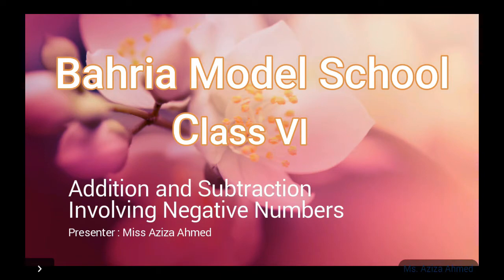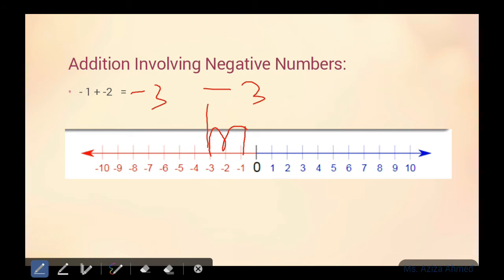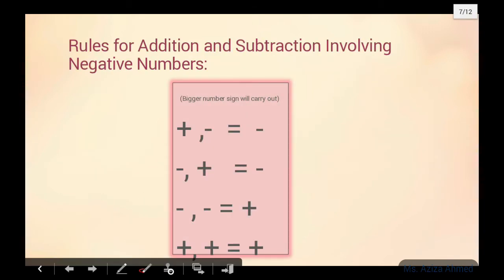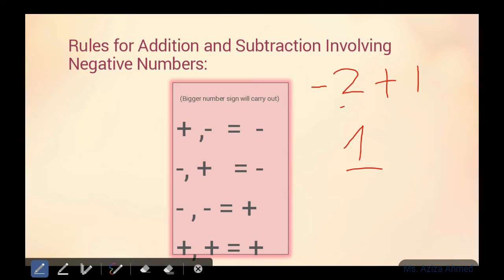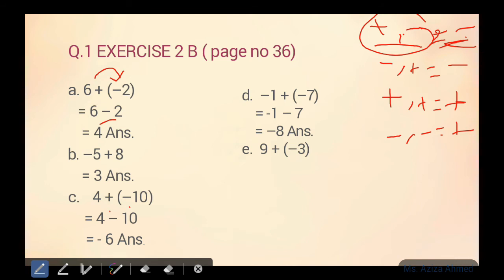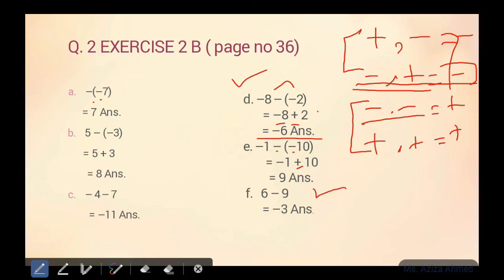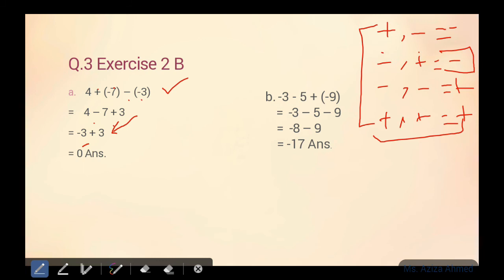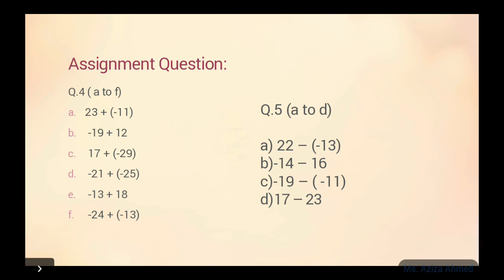Mathmatics Lecture no 10 For Class ( VI )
Mathmatics Lecture no 10 for Class 6th
Lectures will be Uploaded on daily Basis Online Classes.

This Channel is Created for Only Educational Purpose so that Studies may not be affected by (COVID-19). We are not monetizing our videos.